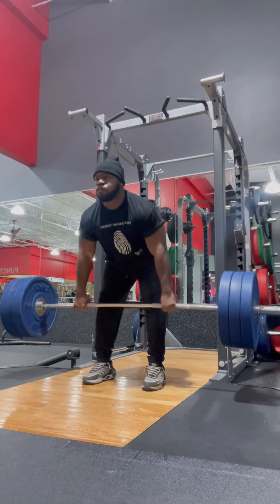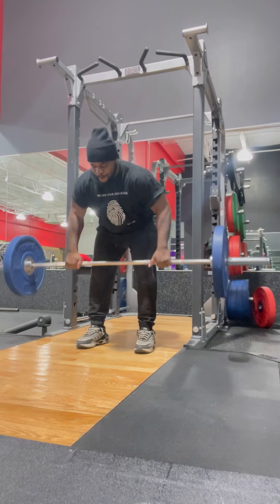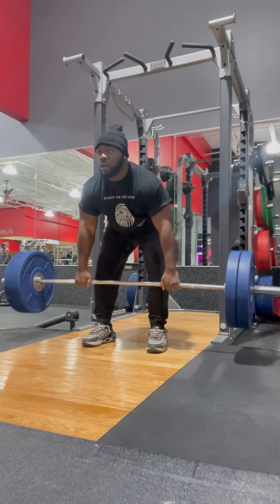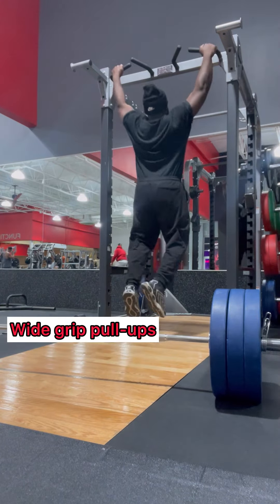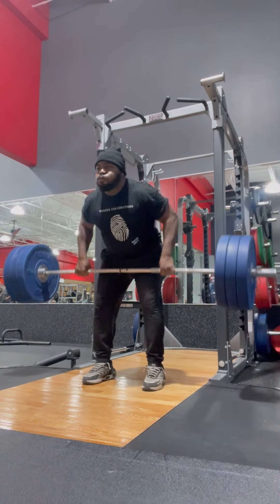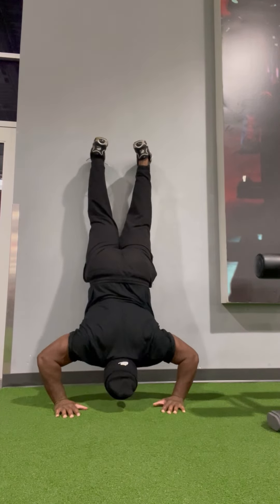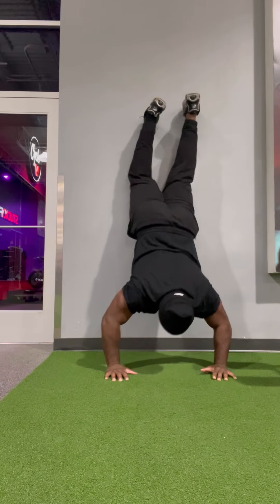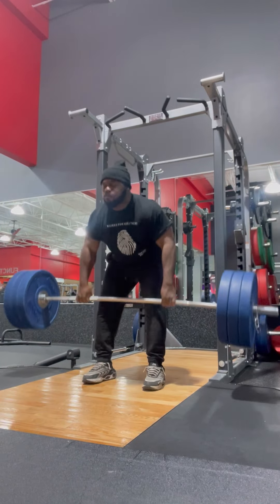315 POUND BARBELL ROWS. BUILD MASS FOR SHOULDERS & BACK.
Mass for traps and back gym tiktok tutorial #2023